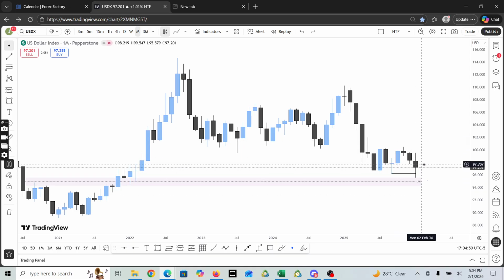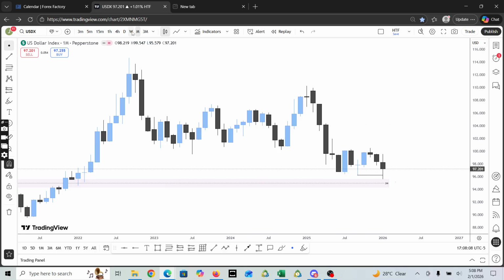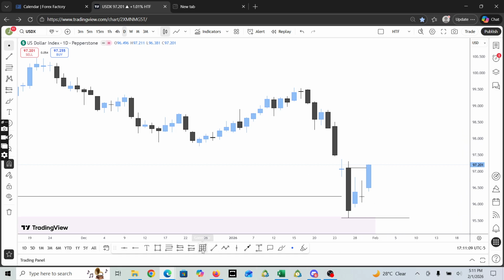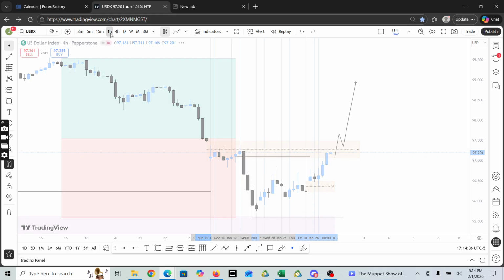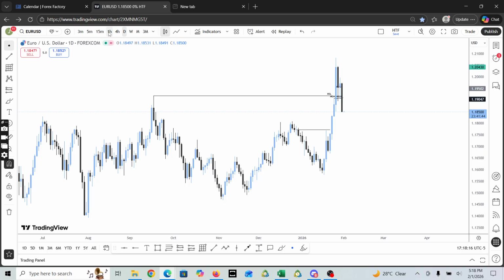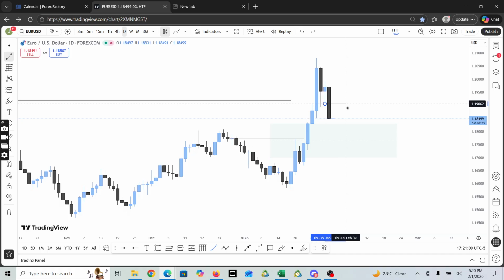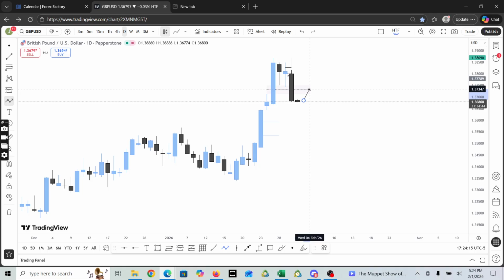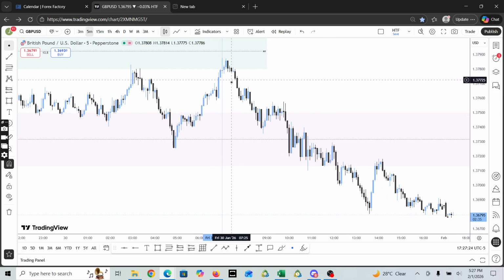WEEKLY FORECAST 01.02.2026 DXY, EU, GU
February begins with a Dollar bounce. In this video I dive into what to expect as the week unfold. Key levels to look for price reaction and more.